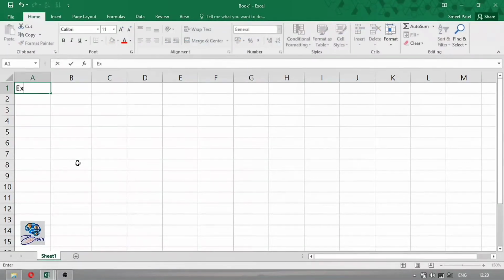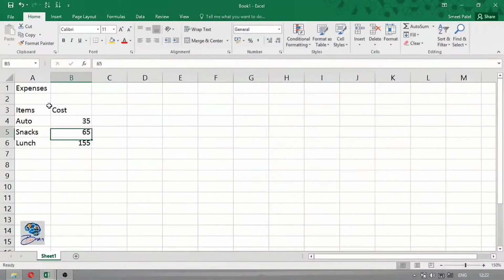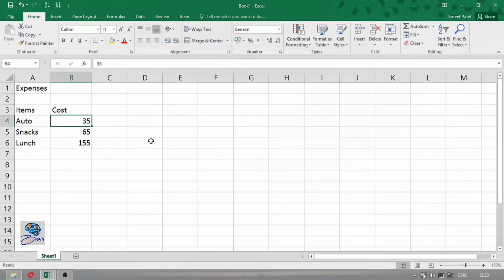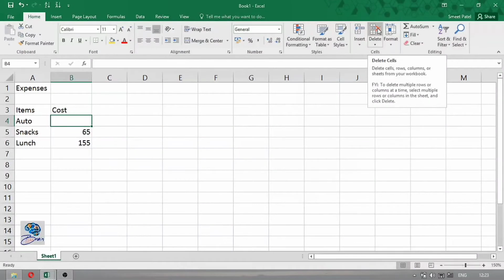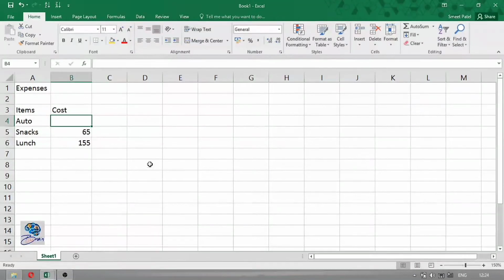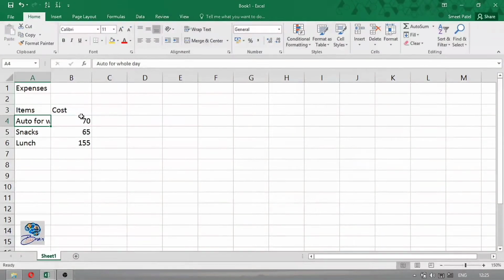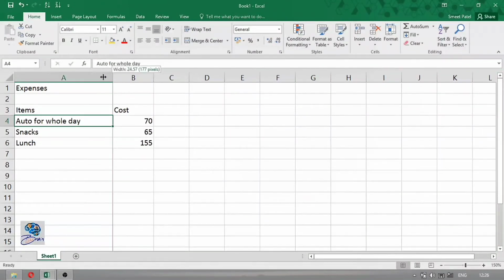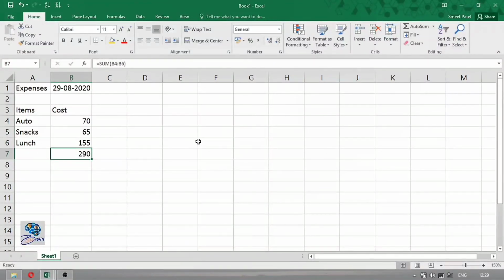Excel Basics - 04 (Data Entry, Data Types, Editing and Deleting) in English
This video will help the user to help data entry, data types, editing, and deleting in MS Excel 2016 in English.

Upcoming videos of this playlist will help you to learn MS Excel in detail. This playlist is useful for learning MS Excel with ease & enhance your skill in using the software.

Brain Skill by Smeet Faldu